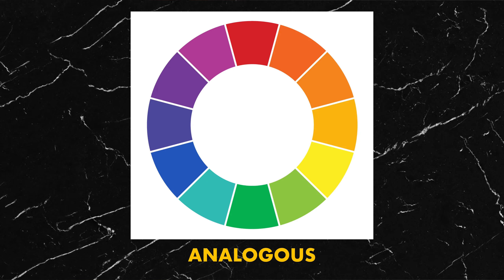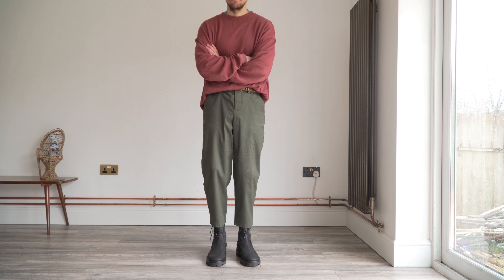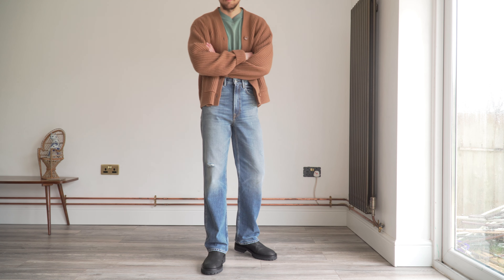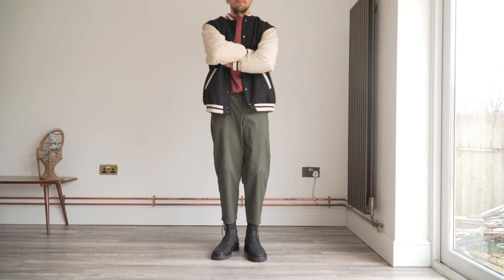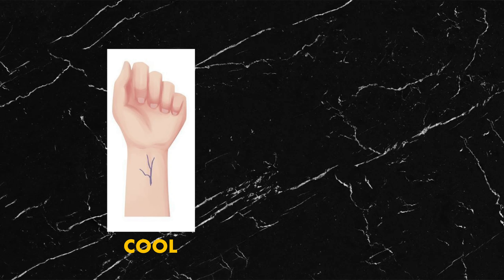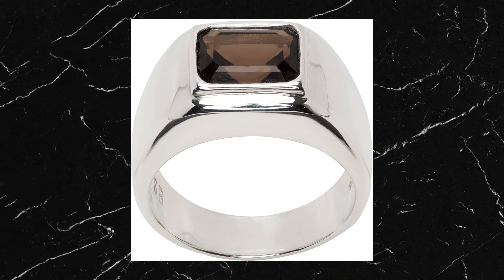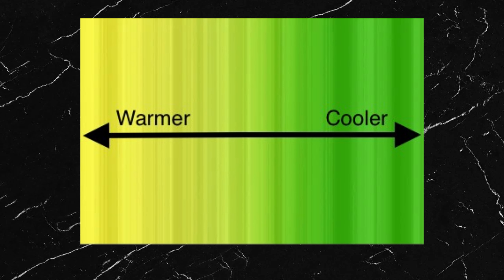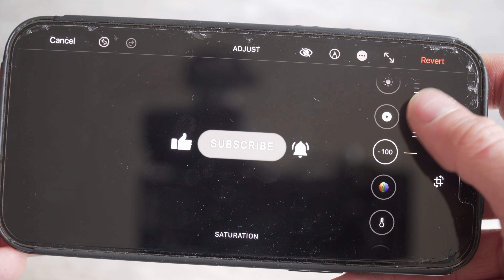What Colour Should You Wear?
Ever wondered why certain colour combinations in outfits don't look right, or certain colours don't seem to suit you? In this video I'm sharing some super simple advice that will help you build colourful outfits effortlessly and improve your style. Enjoy!

Chapters
0:00 Intro
0:36 The Colour Wheel
1:13 Colour Schemes
2:40 Neturals
3:16 Undertones
4:13 Temperature
4:56 Saturation